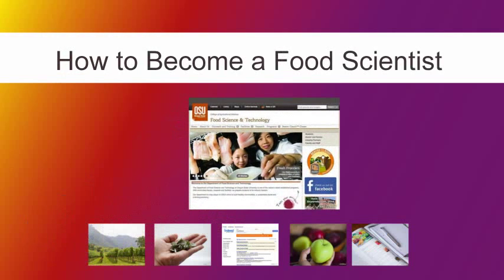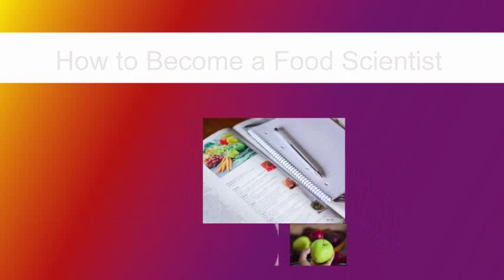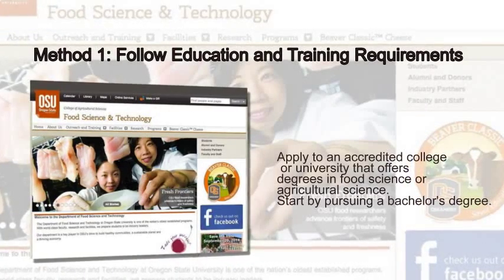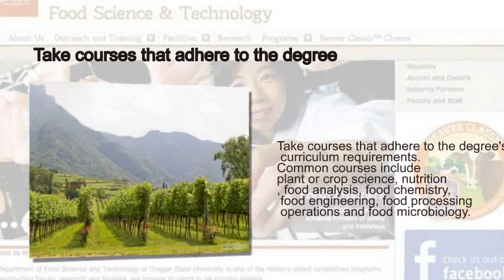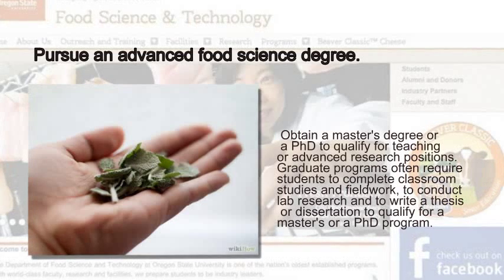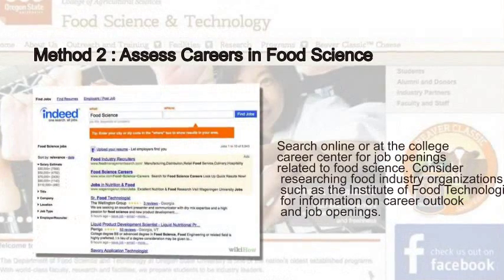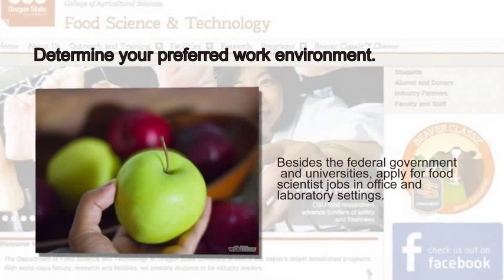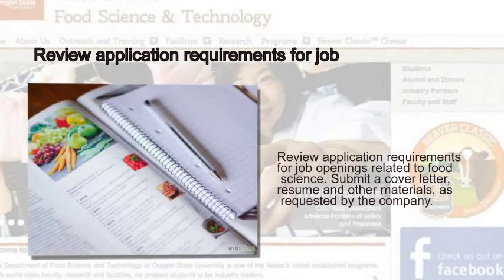How to Become a Food Scientist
A food scientist can work in the food processing industry, as well as in a university or a government office. Some of the duties of a food scientist include developing new food products and analyzing ways to process, package and store different types of foods.

Method 1: Follow Education and Training Requirements

1
Apply to an accredited college or university that offers degrees in food science or agricultural science. Start by pursuing a bachelor's degree.

2
Take courses that adhere to the degree's curriculum requirements.
Common courses include plant or crop science, nutrition, food analysis, food chemistry, food engineering, food processing operations and food microbiology.

3
Pursue an advanced food science degree. Obtain a master's degree or a PhD to qualify for teaching or advanced research positions.
Graduate programs often require students to complete classroom studies and fieldwork, to conduct lab research and to write a thesis or dissertation to qualify for a master's or a PhD program.

Method 2 : Assess Careers in Food Science

1
Search online or at the college career center for job openings related to food science. Consider researching food industry organizations, such as the Institute of Food Technologists, for information on career outlook and job openings.

2
Determine your preferred work environment. Besides the federal government and universities, apply for food scientist jobs in office and laboratory settings.

3
Review application requirements for job openings related to food science. Submit a cover letter, resume and other materials, as requested by the company.